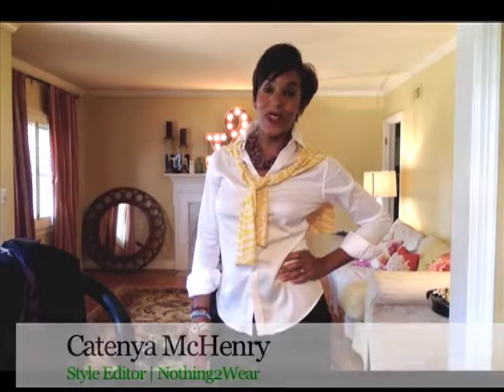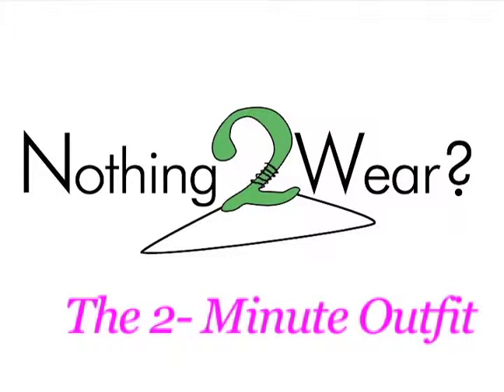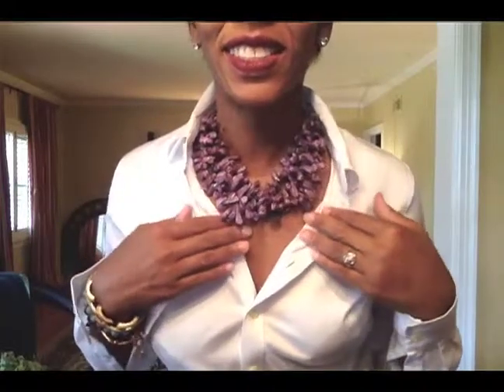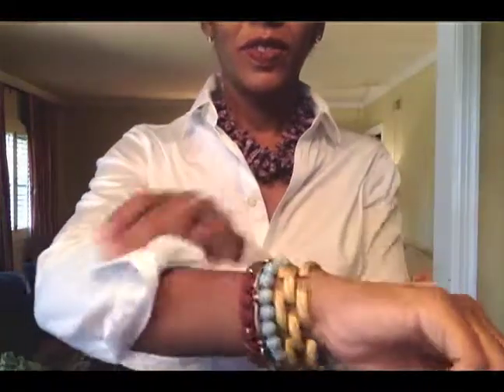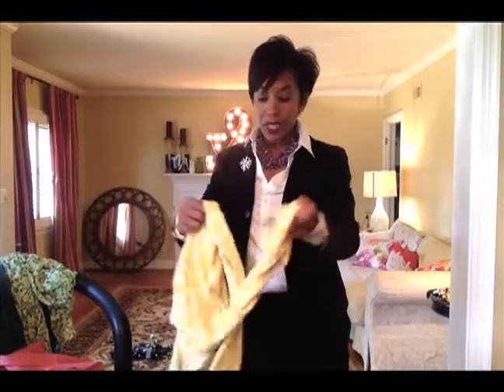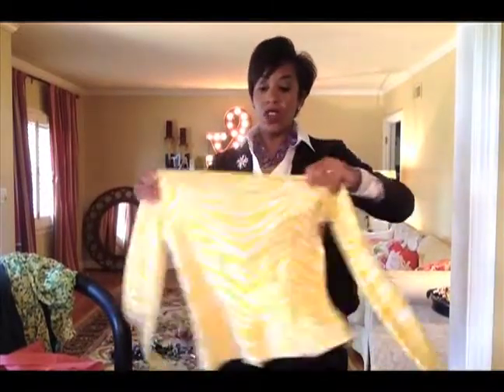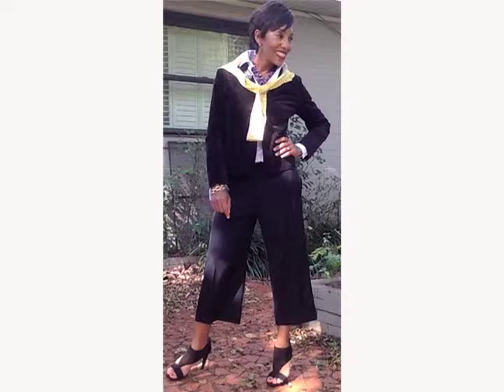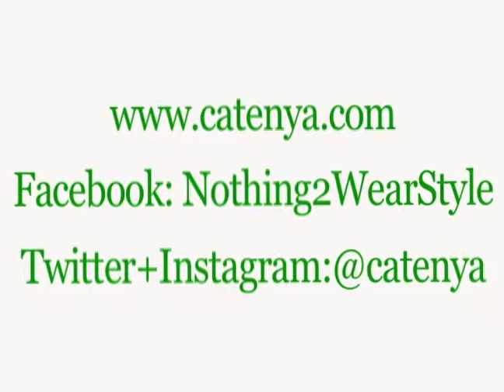How to Wear a Cardigan as an Accessory | The 2-Minute Outfit- Catenya McHenry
In this Nothing2Wear 2-Minute Outfit episode, Style Editor Catenya McHenry shows you how to style a cardigan over the shoulders, as an accessory. In addition, Catenya shows you 3 looks, with 3 basic pieces in 2 minutes- by wearing a white Banana Republic oxford shirt, a J. Crew animal print cardigan and a Gap black velvet blazer.